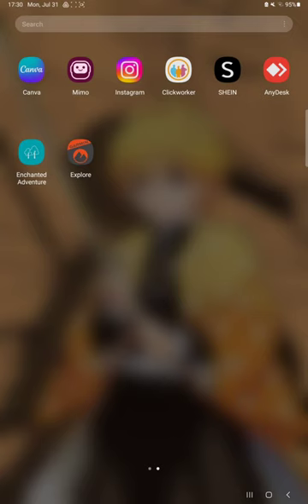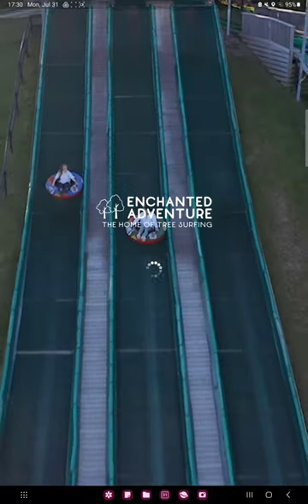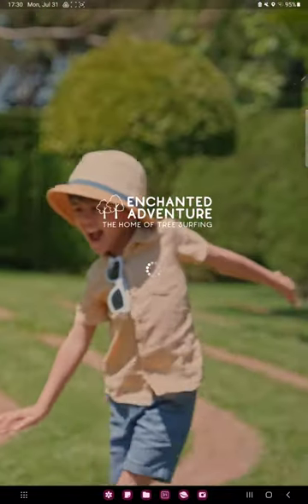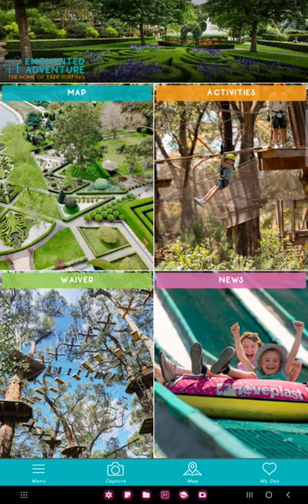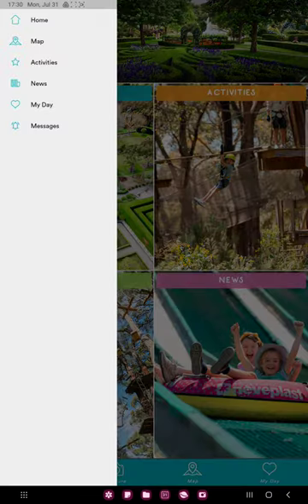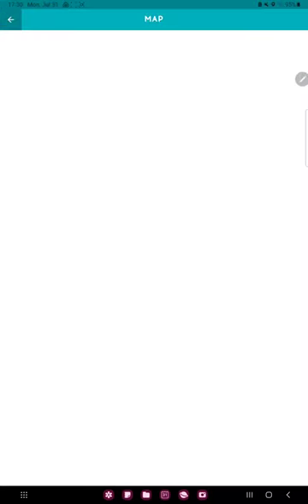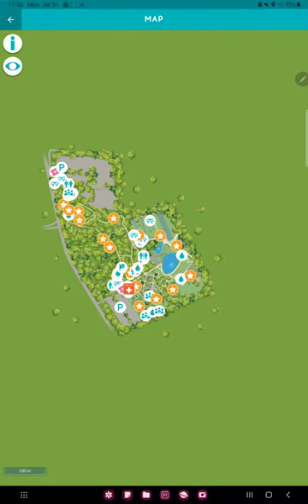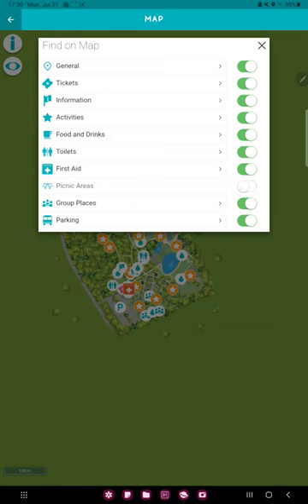How to display picnic areas on Enchanted Adventure?